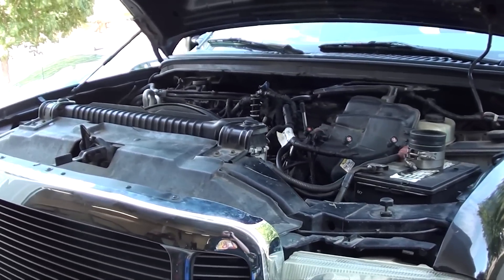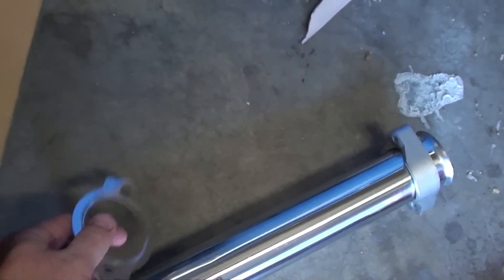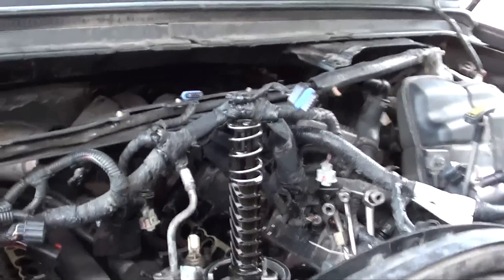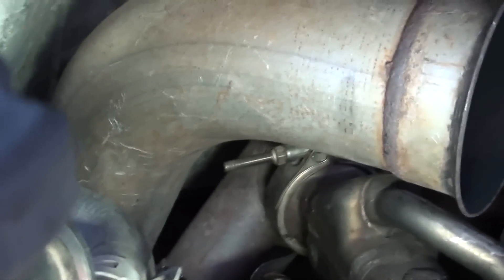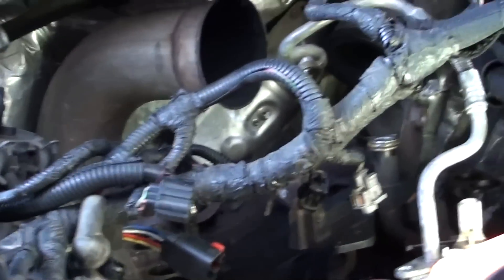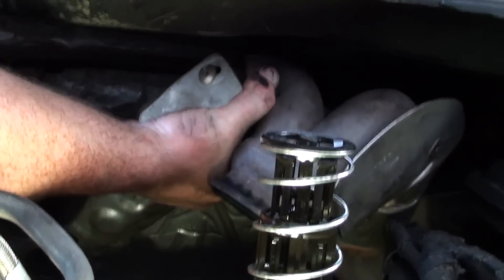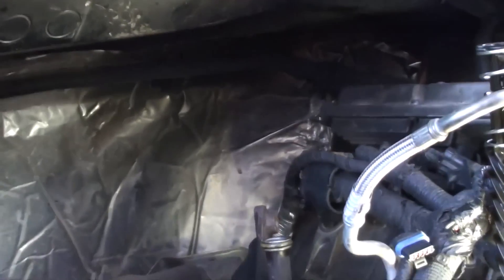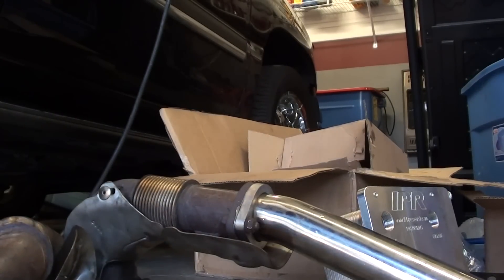Powerstroke 6.0 IPR Remote Oil Cooler + High Flow Coolant Filter Install - Part 1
This video is the introduction to the tear down, removal of the Y-pipe, overview of the parts purchased.

I'm currently in the process of installing an IPR remote oil cooler, high flow coolant filter and gen 2 EGR delete kit on my 2004 F250 with a Powerstroke 6.0L diesel.